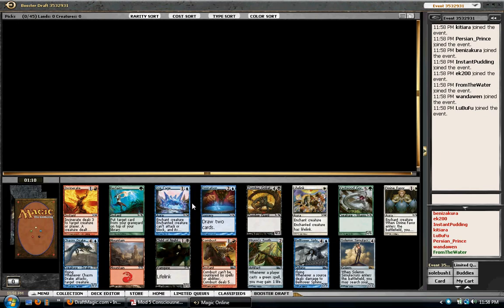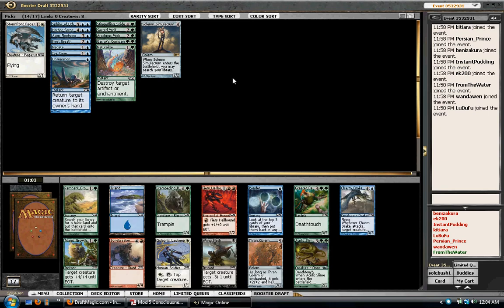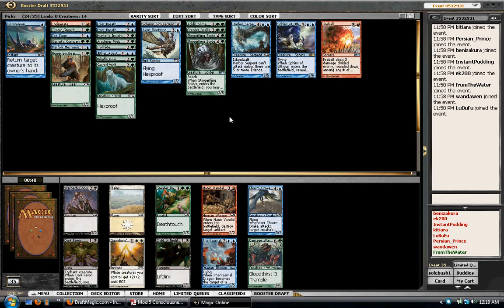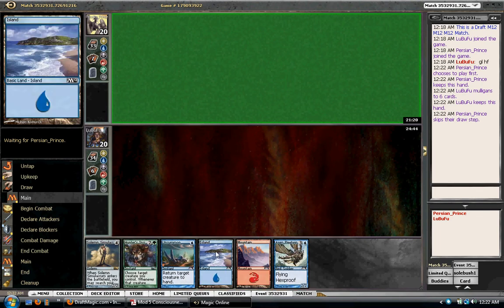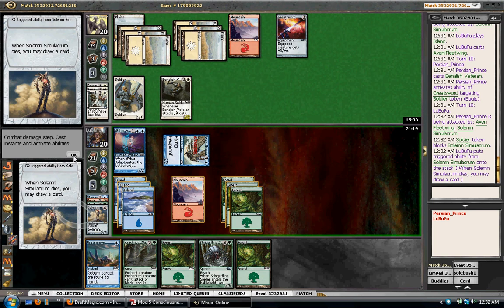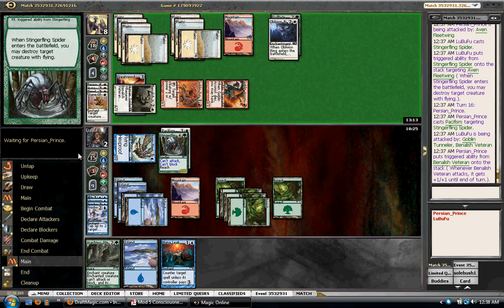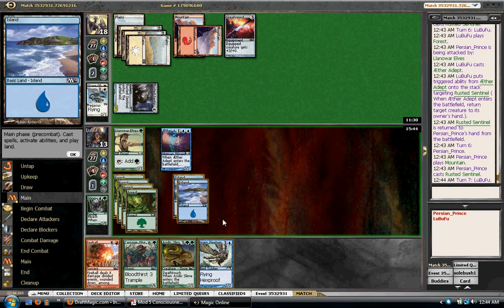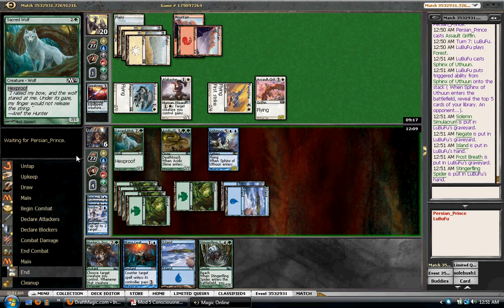First Magic Online Draft (M12)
Next time, I'll edit out the rounds and stuff.
It was late and I just wanted to draft... Want to check out more Magic the Gathering Videos?